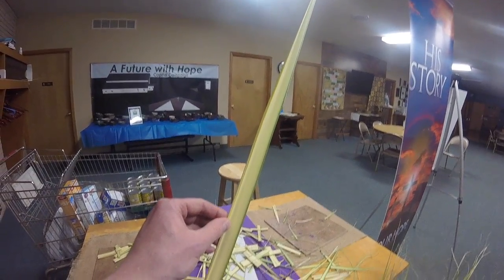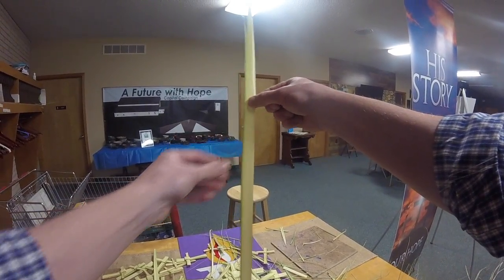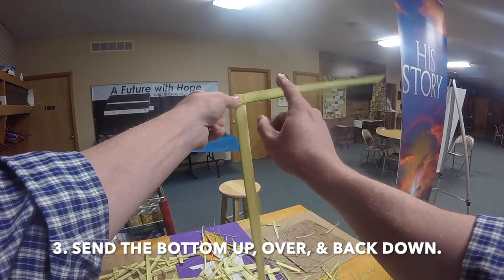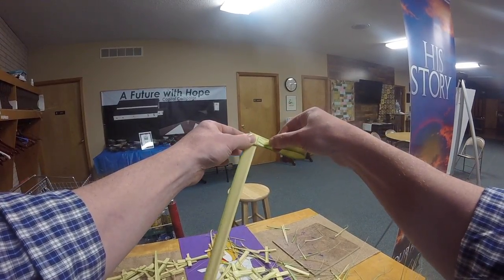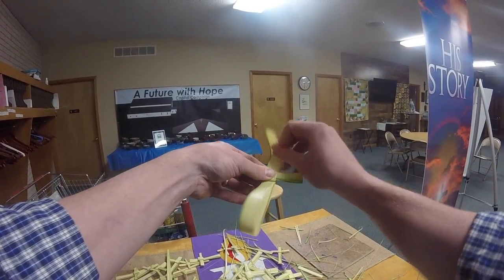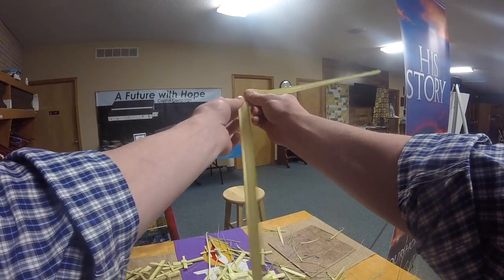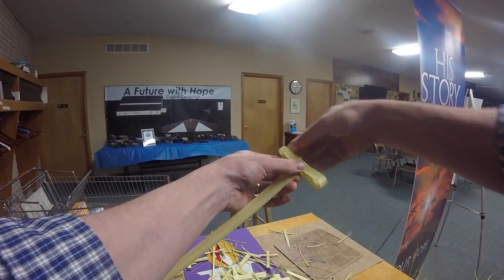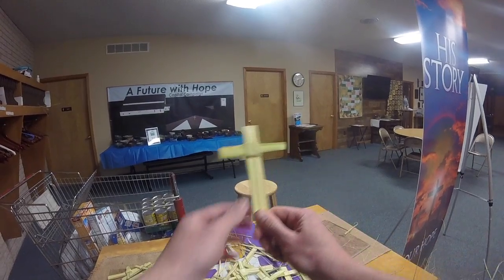How to Make a Palm Cross (Tutorial)